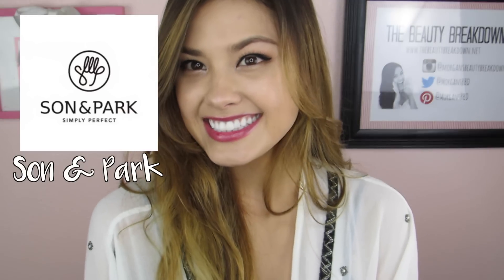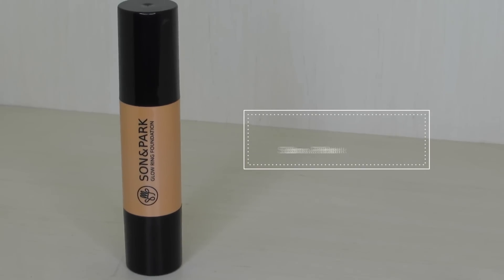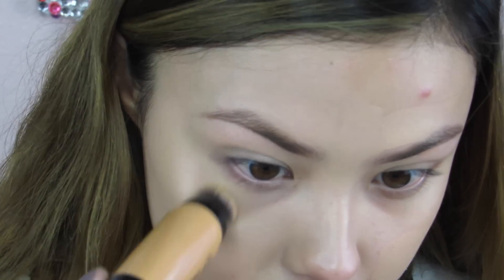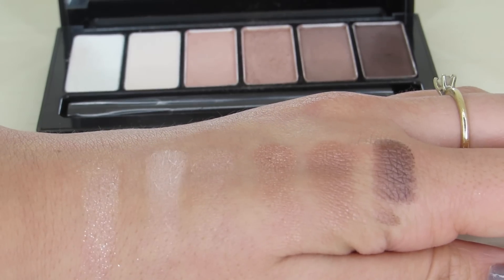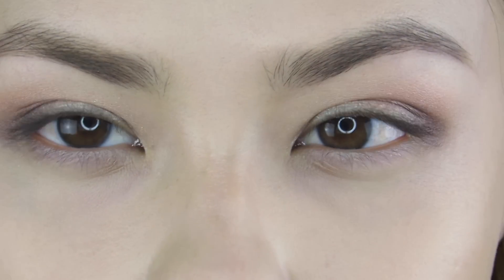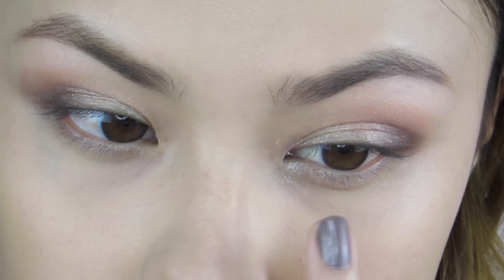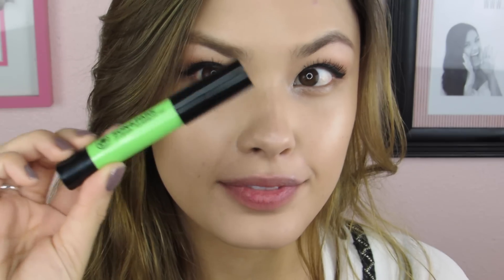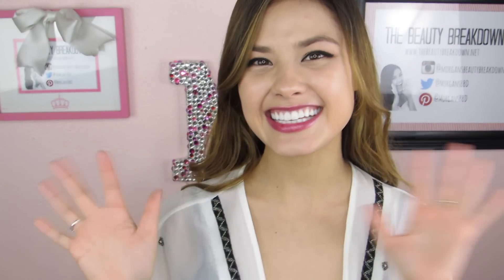Son & Park One Brand Korean Cute & Girly Makeup Tutorial! The Beauty Breakdown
Hope you guys discovered some new products or maybe even a new brand!

THE WINNER IS: DIVA DESLE
Congrats and thank you to everyone who entered!

For the makeup I used:
1. Son and Park Collection
2. More on the brand
3. Link to the book

-It is open internationally :)

xoxo,
Morgan